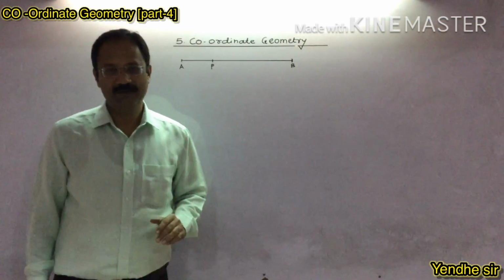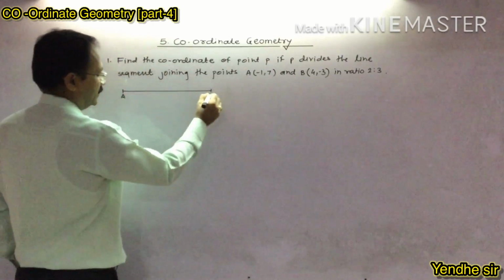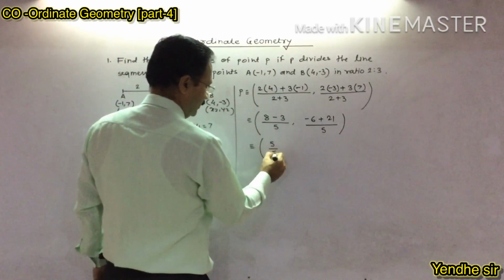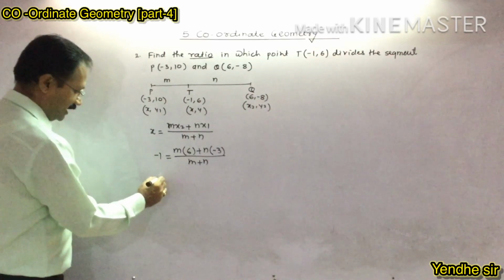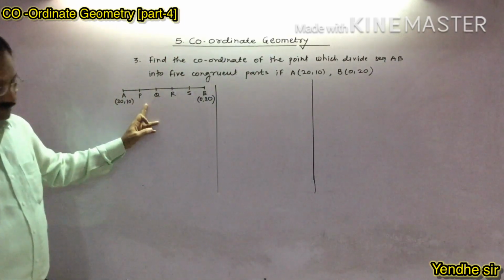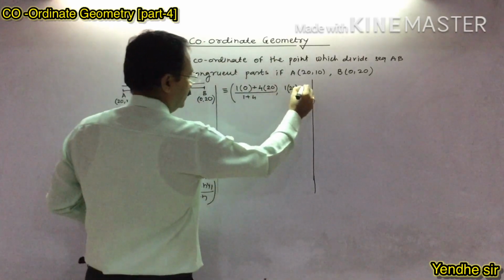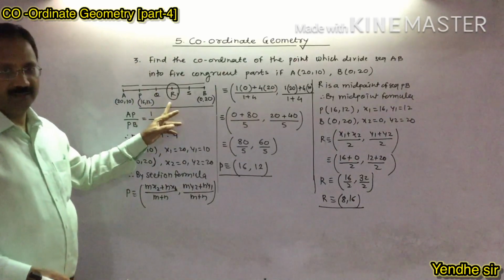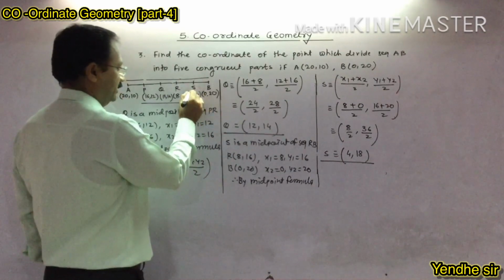Co ordinate Geometry (part 4)